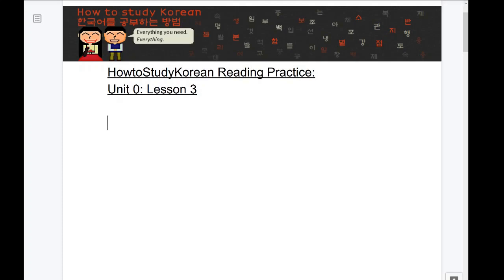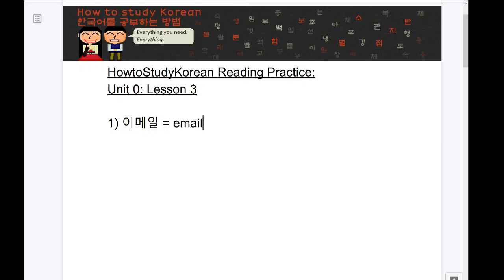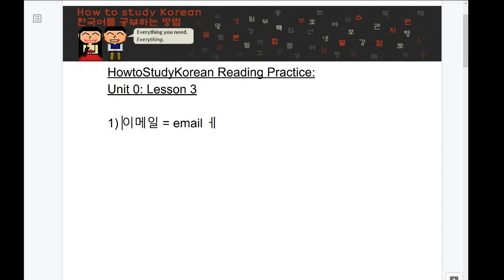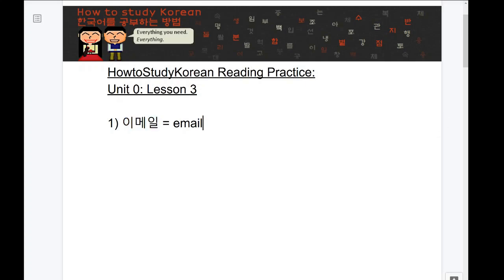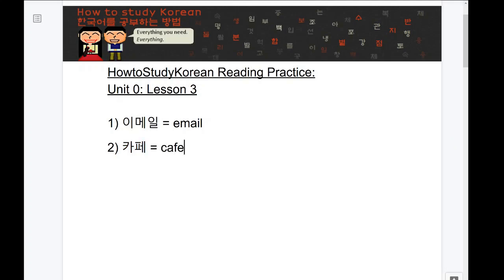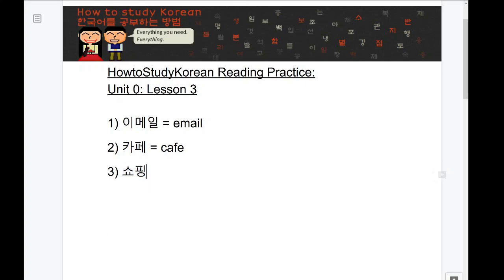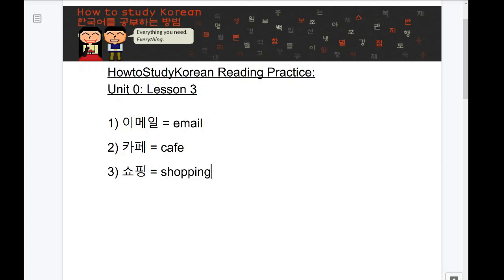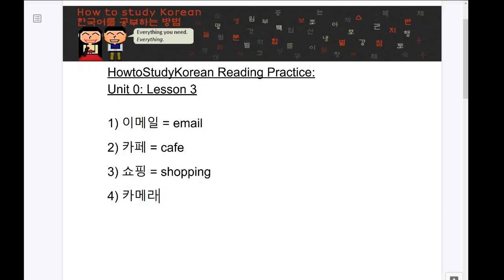HowtoStudyKorean Reading Practice: Unit 0 Lesson 3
In this video, I prompt you with five Korean words that you can try to read and pronounce using the Korean letters taught until Unit 0: Lesson 3. I want you to know what these words mean, but I don't teach vocabulary until Unit 1. Therefore, all of the words are English-loan words, which means if you sound them out, you might be able to figure out the translation to English.